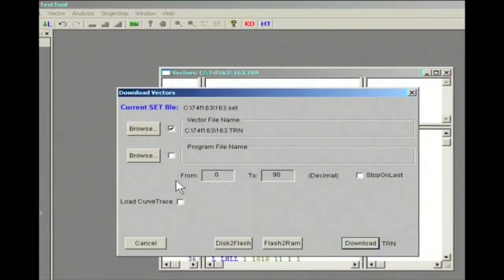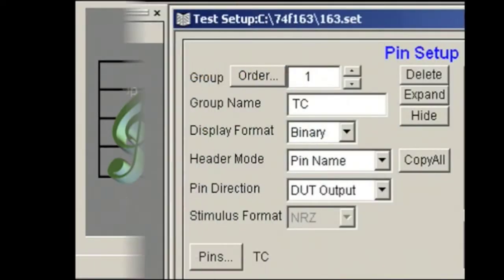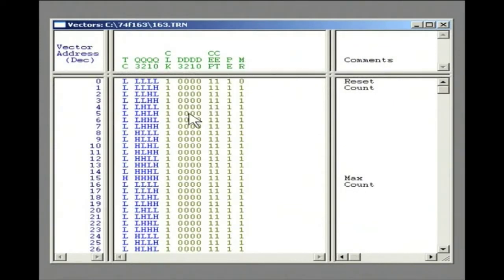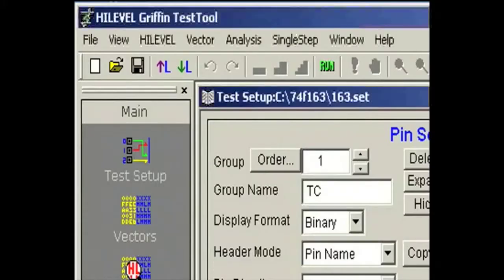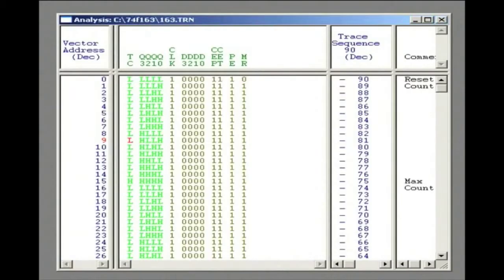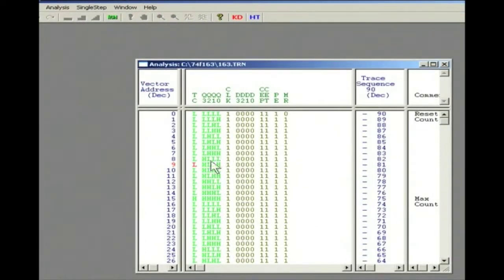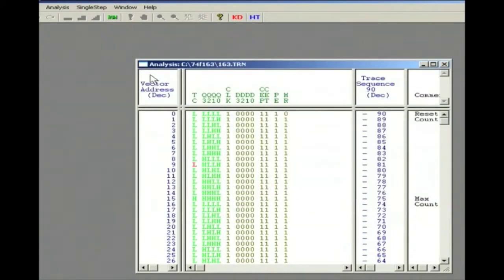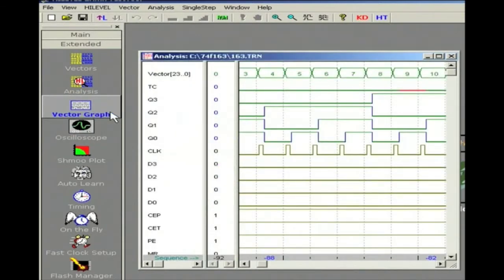Symphony #4: Run Vectors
Run your test vectors and view the results in Analysis, use the Static Pin Mask tool. View failures in Graph mode.